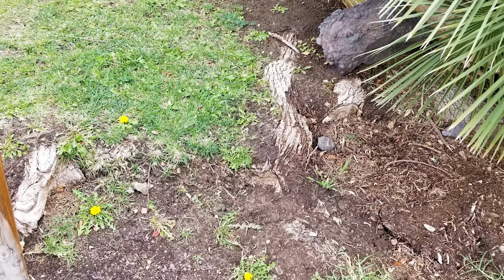PODCAST Episode 3: Your Remodeling Questions Answered with LA Developer & Realtor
Join Developer and Realtor Don Heller and host Noah Bissonette as they discuss user submitted questions on tips and recommendations to consider when remodeling residential homes.. With over 30 years in the business, Don Heller walks us through the advantages and disadvantages of specific remodeling scenarios, how to decide on budget, and much more.

About Don Heller Group
With over one billion dollars in Single and Multi-Family residential sales, the Don Heller Group is recognized for their success in selling new developments and luxury real estate with Compass in the greater Los Angeles area.

Don Heller Group | Premier Real Estate Agents
CA DRE# 01198240

Noah Bissonette
CA DRE #02149461